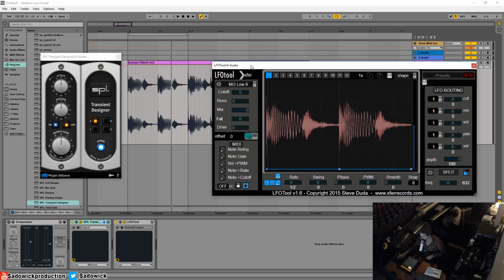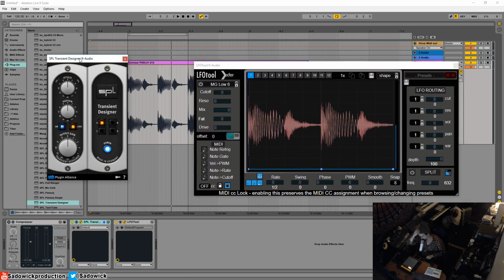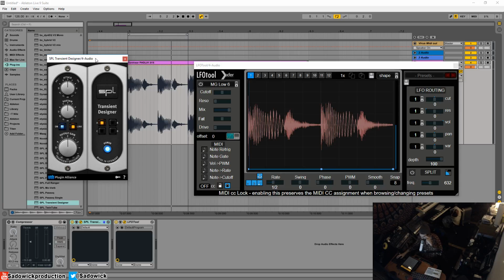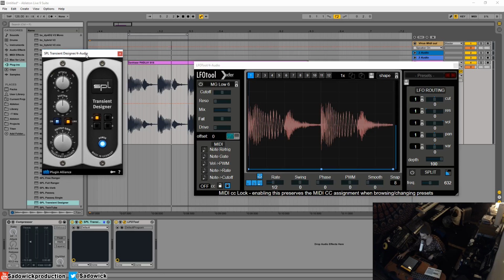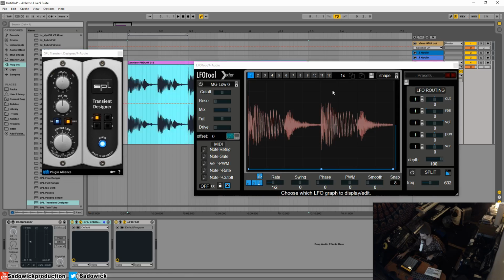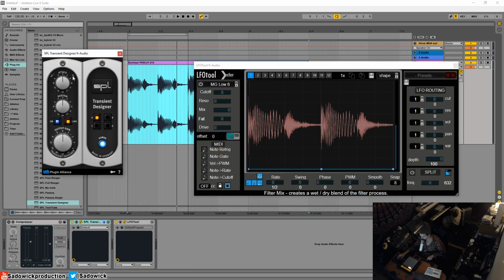SPL Transient Designer - Adding Punch & Taming Transients Examples